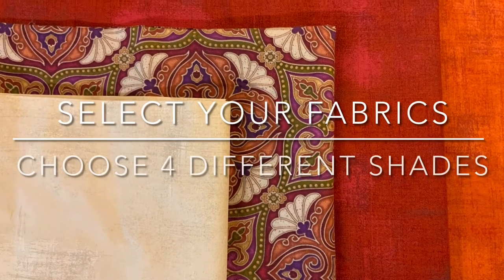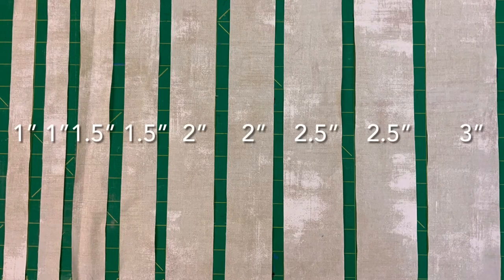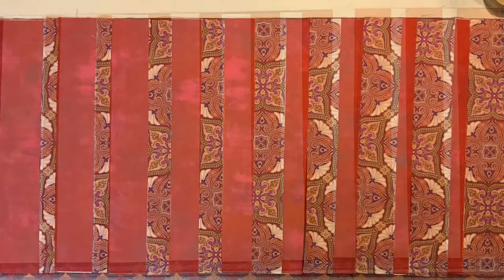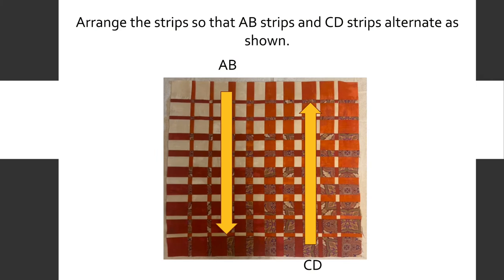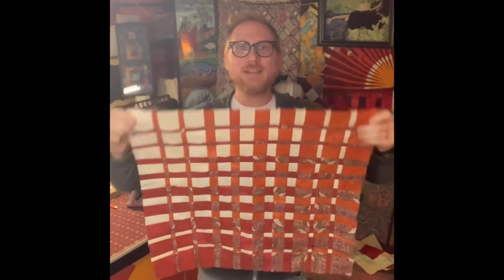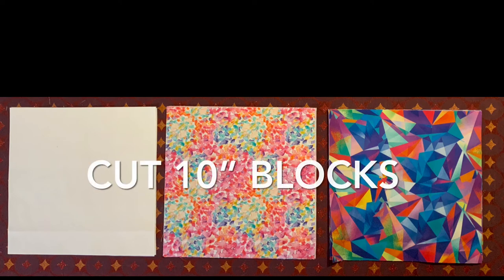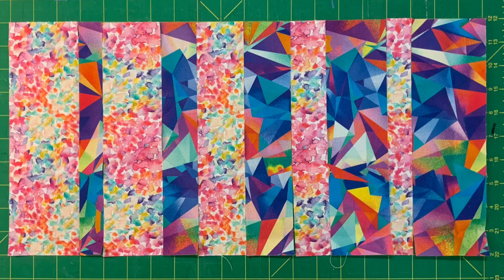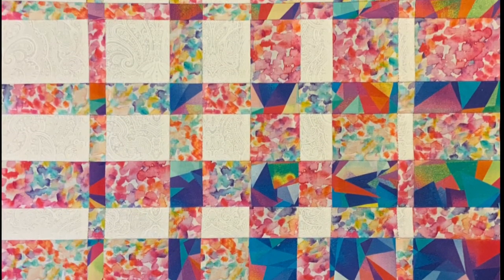Basic Convergence Technique